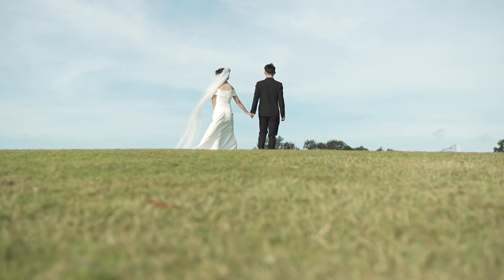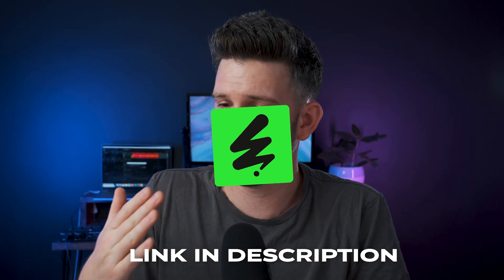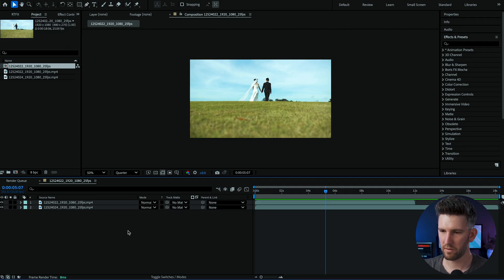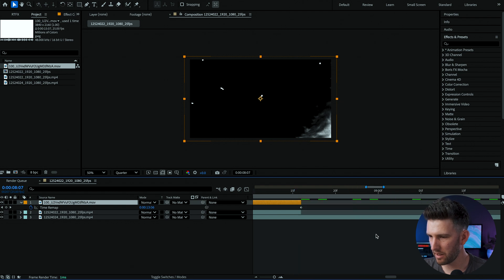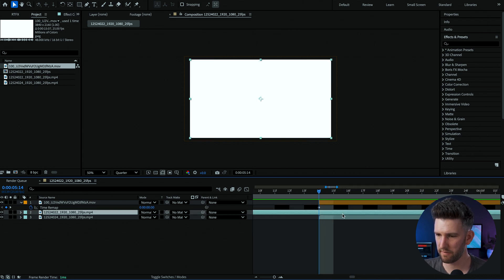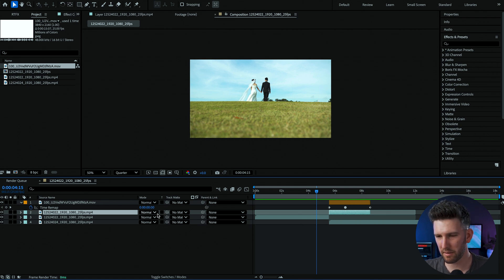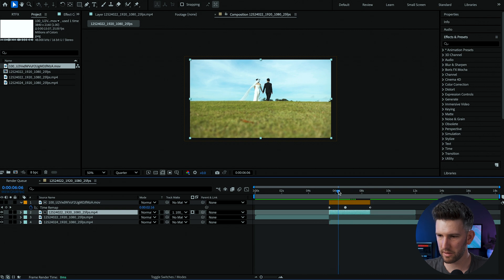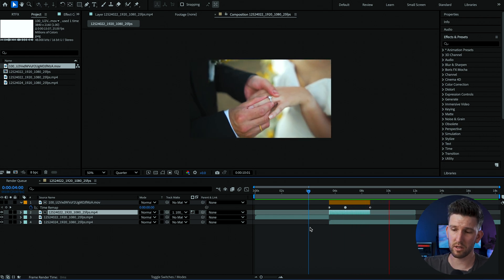How To Create An Ink Transition in After Effects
🔥WANT TO SAVE HOURS OF VIDEO EDITING? This is my favourite AI program I use all the time🔥